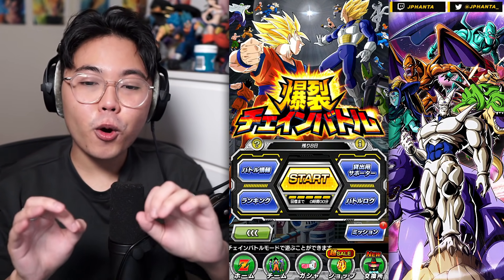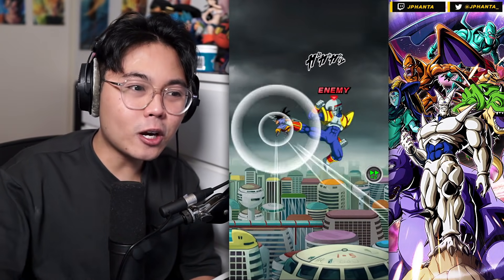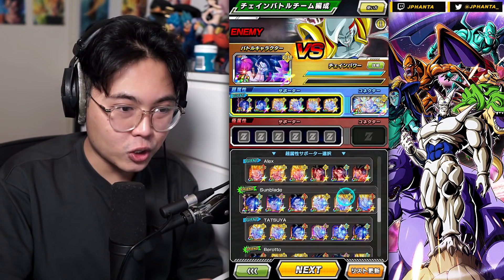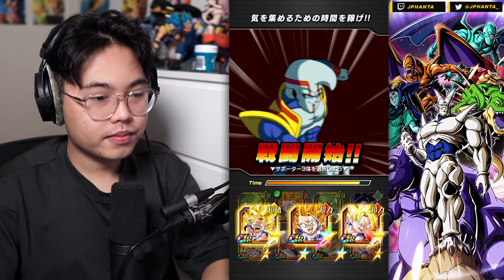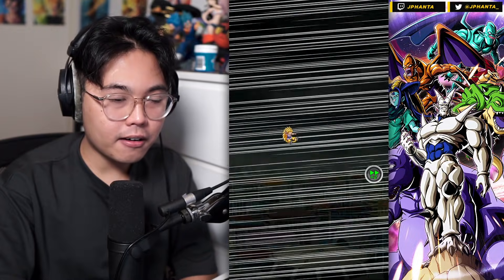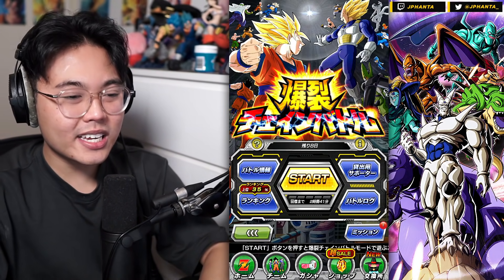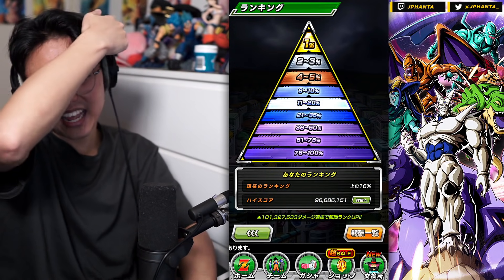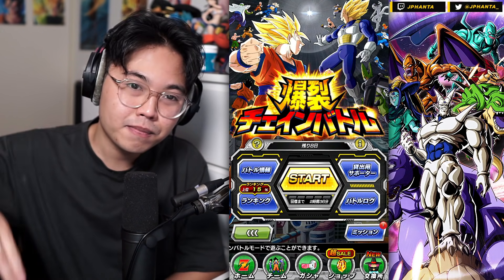Can I Get 100 Million Damage in Chain Battle VS Baby?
Chain Battle VS Baby with a F2P Box